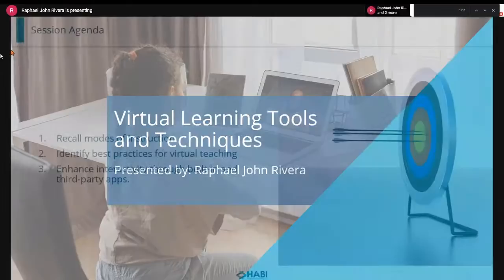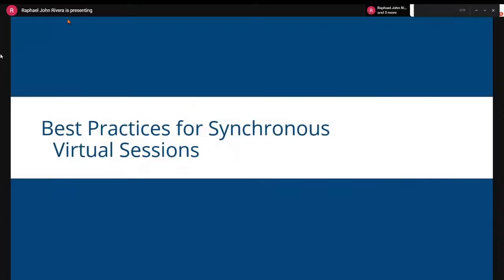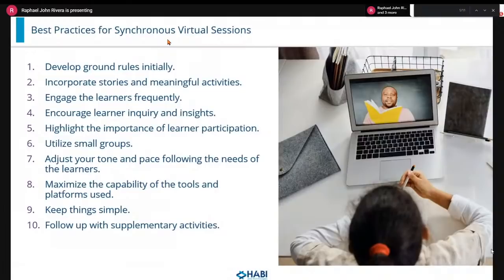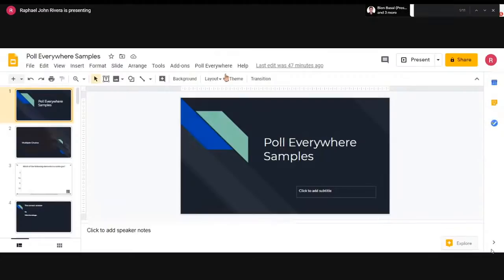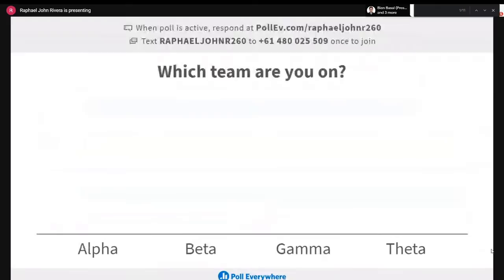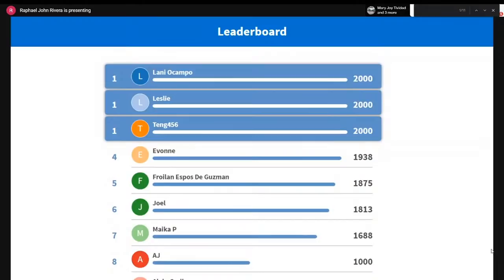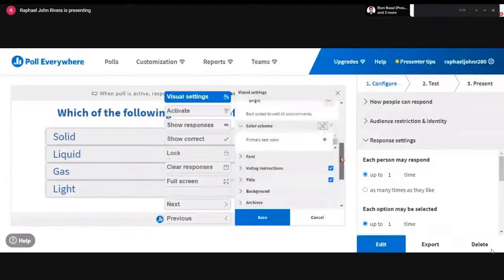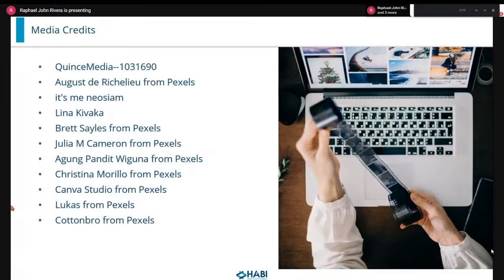Virtual Learning Tools and Techniques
TOPIC: Virtual Learning Tools and Techniques
DATE: 17 July 2020
TIME: 10:00 AM - 11:30 AM (1.5 hours)

HOW TO REGISTER:

1) LIKE and FOLLOW our FB PAGE for updates and notifications.

3) CLICK "Going" as the response to the FB event.

4) SHARING IS CARING so SHARE the FB event on your timeline or group chats so your friends, family, and colleagues can join, too!

THAT'S ALL! Please read the event details carefully. :)

REQUIREMENTS:

1) Laptop or Desktop Computer
2) Stable Internet Connection
3) Pass the QUIZ and accomplish the EVALUATION FORM at the end of the webinar to be able to get a digital certificate.